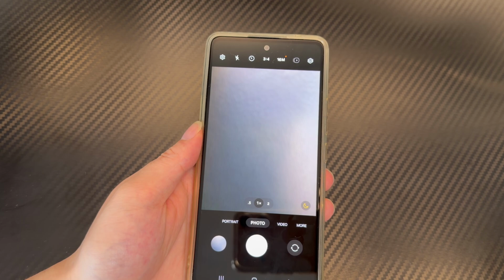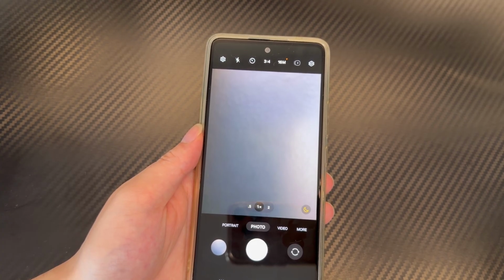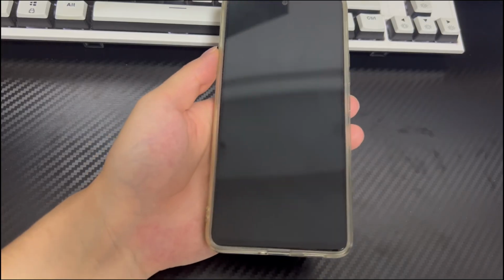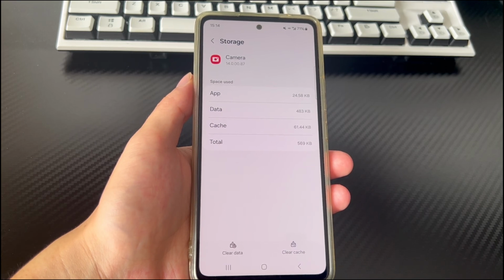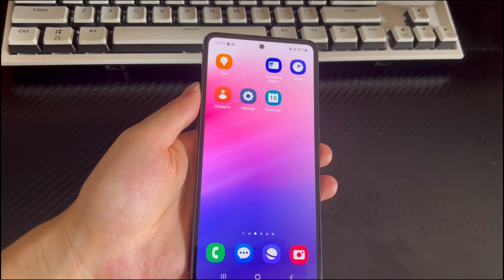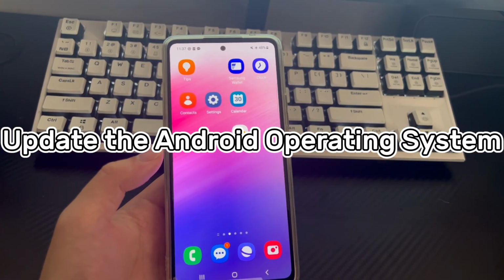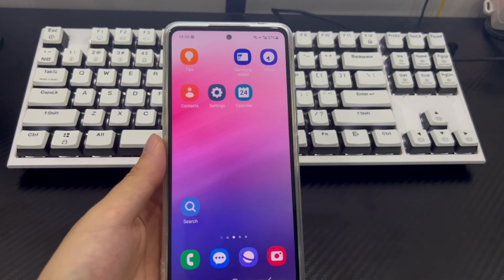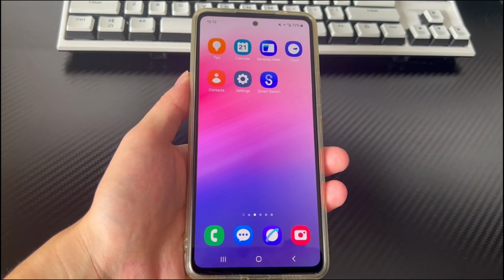How to Fix an Android Phone Stuck on Camera Mode | Camera Froze When Opened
Today's video addresses a common issue: your Android phone getting stuck on the camera screen. You go to capture a moment, open the camera app, and suddenly find that it has frozen completely. You can't take photos or perform any other actions; instead, you're left staring at a blank black screen—or something equally unidentifiable. What should you do when this happens? If you're unsure how to fix an Android phone stuck in camera mode, you've come to the right place; today, we're going to help you resolve this issue.

If you're wondering why your phone keeps getting stuck on the camera screen, let us explain. The issue of an Android camera freezing is typically caused by one of the following factors: Software Glitches—malfunctions within the Android operating system itself can sometimes interfere with camera functionality; Third-Party App Interference—apps you've installed from third-party developers may occasionally cause the camera to freeze upon opening; Camera App Issues—problems with the native camera application itself, or issues with its cache data, can also trigger this problem; and Hardware Issues—physical damage, such as dropping the phone or exposing it to water, can lead to malfunctions in the camera hardware or related software components.

Now, it's time to get down to fixing the frozen camera on your Android phone. Resolving this issue isn't difficult; simply follow my step-by-step instructions to force-stop the camera application.

Timestamps:

01:41 Force Restart Your Phone
02:34 Clear the Camera Cache
03:18 Uninstall Third-Party Camera Apps
03:45 Troubleshoot Third-Party Apps
04:53 Update the Android Operating System
05:24 Perform a Hard Reset on Your Android Device
06:23 Hardware-Related Issues